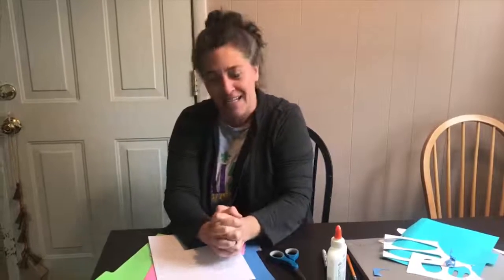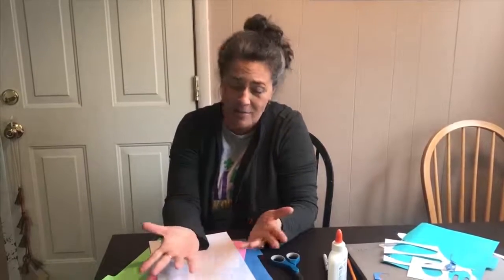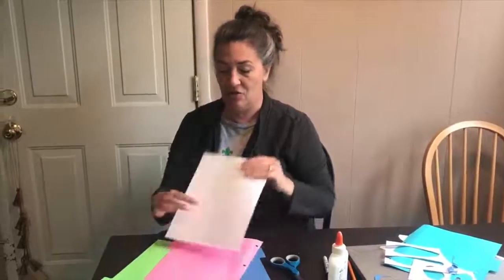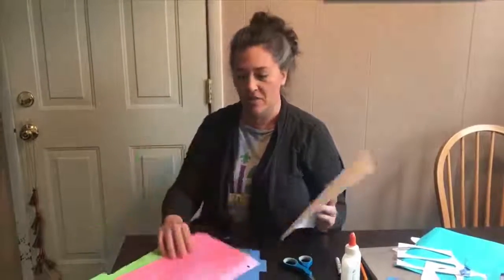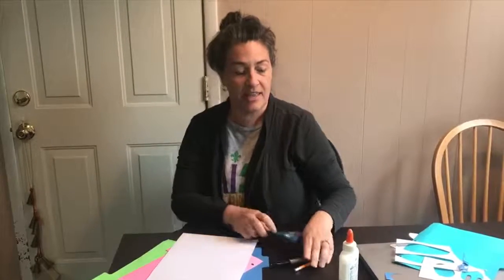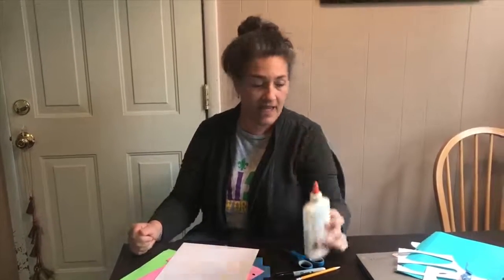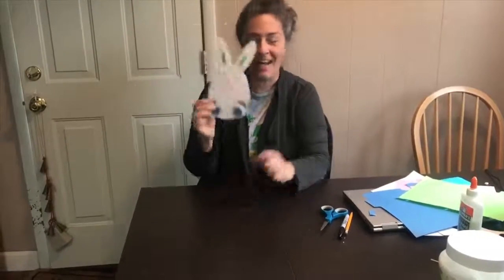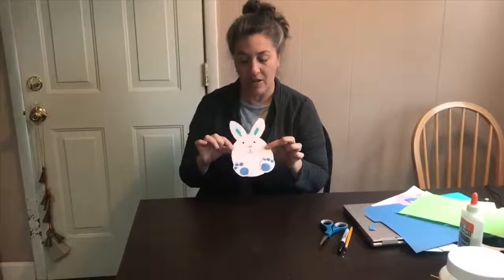Color Your Way Through Spring 2